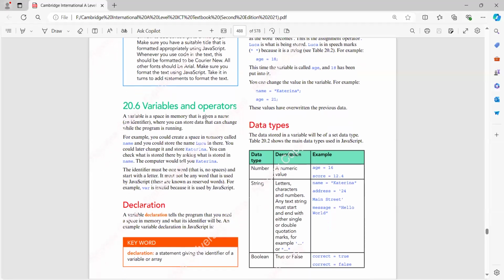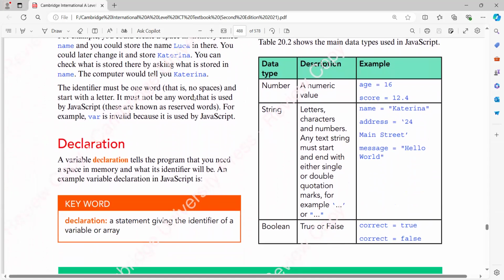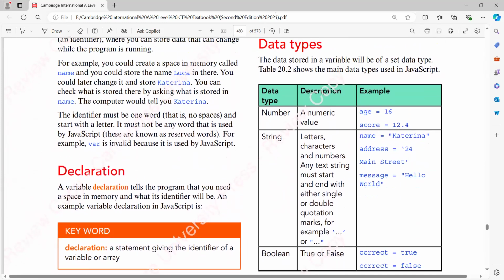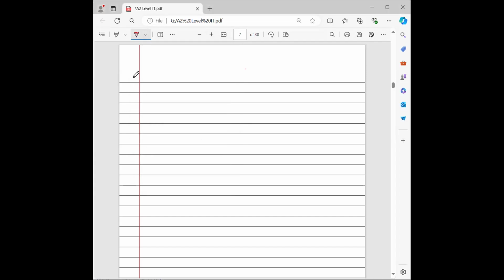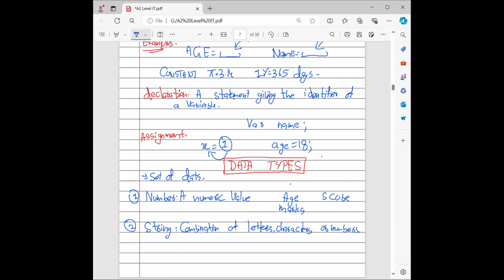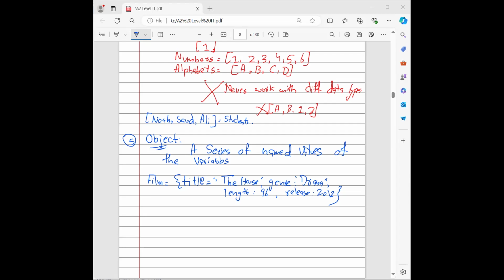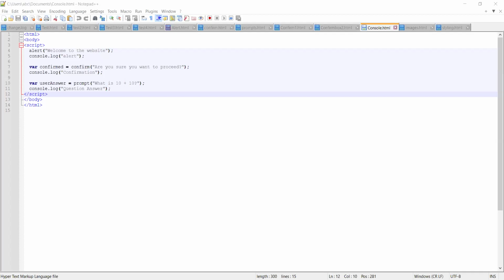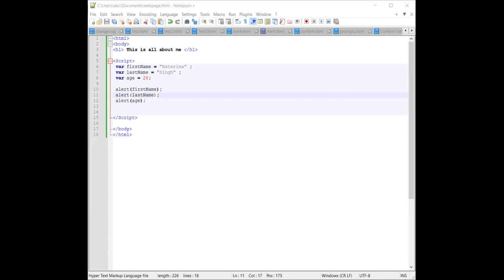A Level IT 9626 explaining Variables, Arrays, Data types, Javascript Programming Lecture 6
📚 Unlock the secrets to success in O Level 9626 IT.
Transcript